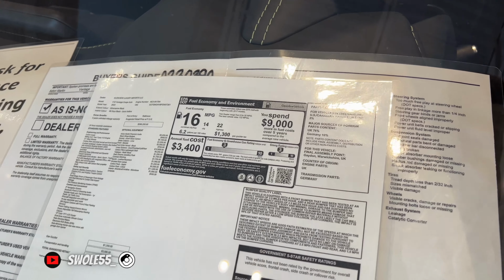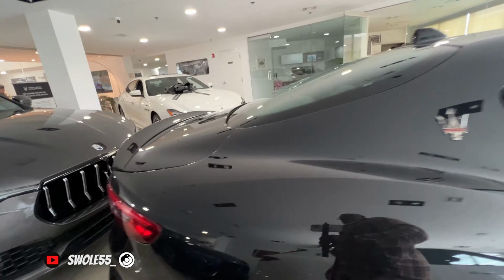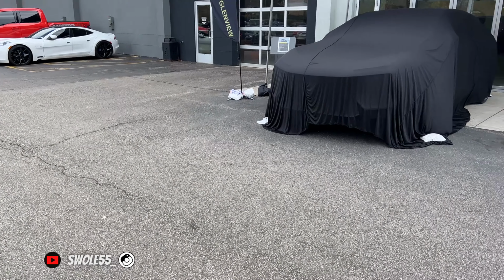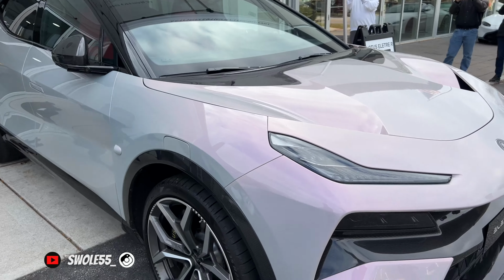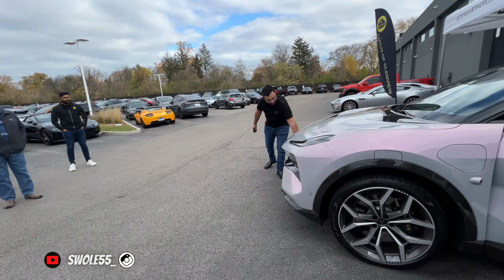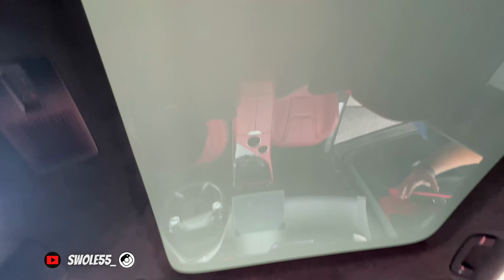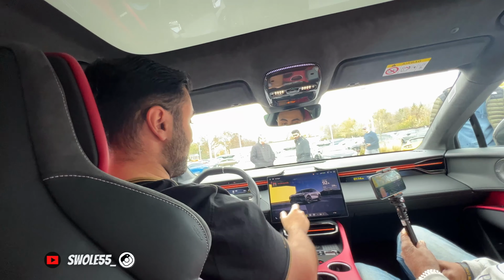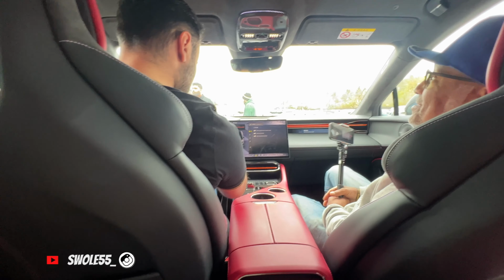The Lotus Eletre R Reveal: Can the 905hp SUV Live Up to the Lotus Legacy?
The Eletre R is powered by a dual-motor electric powertrain that produces an astonishing 905 horsepower, propelling it from 0 to 60 mph in just 2.95 seconds. Its all-wheel-drive system ensures superior handling and traction, making it a force to be reckoned with on the road or track.

For more detail to go:

Illinois Motors
711 Industrial Drive
Cary, IL 60013
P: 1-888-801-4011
ITZWRAP Vinyl Studio
17079  Westview, South Holland, IL 60473

FB - Swole Fiftyfive - FACEBOOK👇🏾
TWT - swole553👇🏾

Catfish Corner @catfishcorner7116
Euro Auto Enthusiast @EuroAutoEnthusiast
Me&Three @methree3968
DJ Ron The Mechanic @djronthemechanic3695
ICNV Drivers Edition @ICNVDE
Dads Garage @DadsGarageDIY
FLY ROY THA TREND SETTA @flyroythatrendsetta

Please let him know I sent you.

Insta360 ONE RS
SanDisk 256GB Extreme
Iphone 13 Pro Max
2021 Apple MacBook Pro 16-inch, Apple M1 Max
48" Portable Selfie Stick & Tripod

C7 Corvette Screen Protector Tint
6" Car Camera Mounting Kit
Red Track Racing Style Front Bumper Tow Hook Ring
Qook Jack Pad Adapter Billet Anodized for Corvette C7/C6
Inner Door armrest Storage Box Tray Compatible for C7

Swole55
244 S Randall Road Suite # 1105

Amsoil
Jim Cushman at Cushman Motorsports